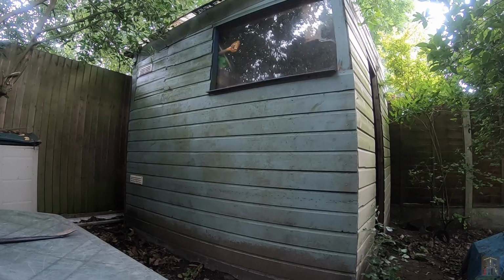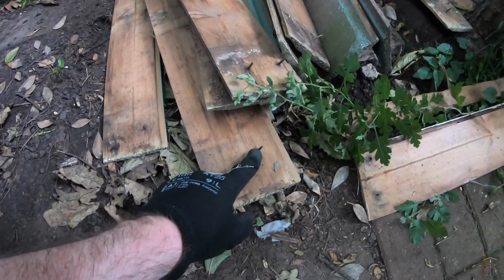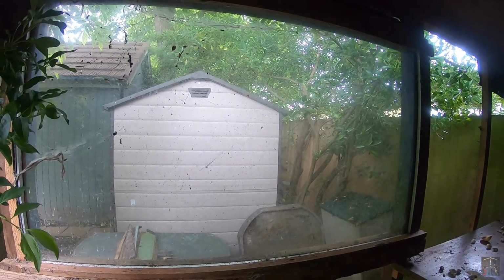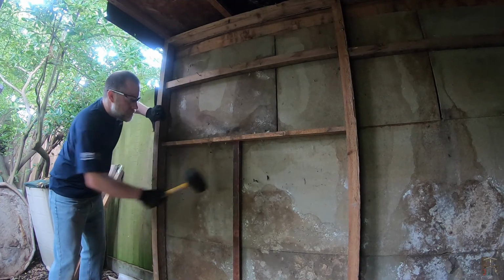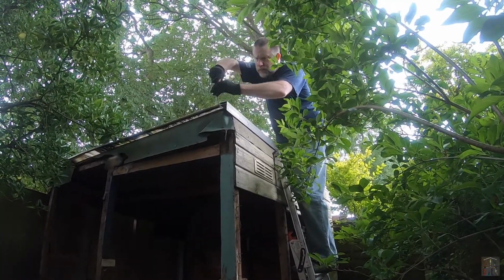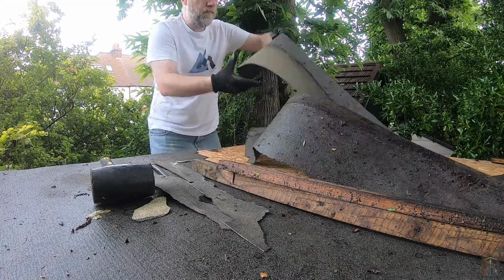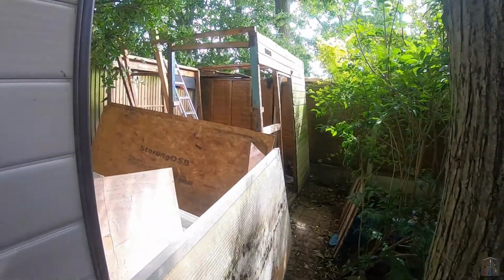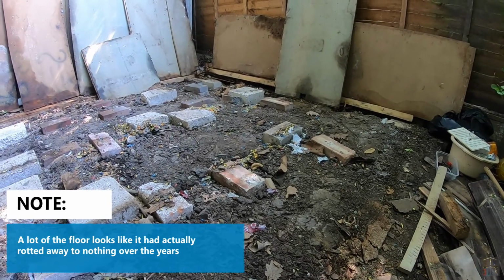Demolishing a Rotten Old Garden Shed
Thanks for joining me on the channel, I hope you enjoy & find it useful.  No saving this one, so time to get rid of this old leaking & rotten shed.

DIY Dick